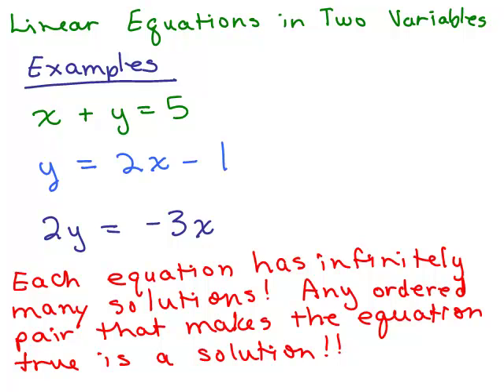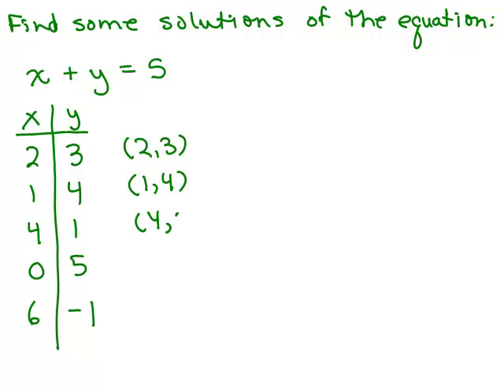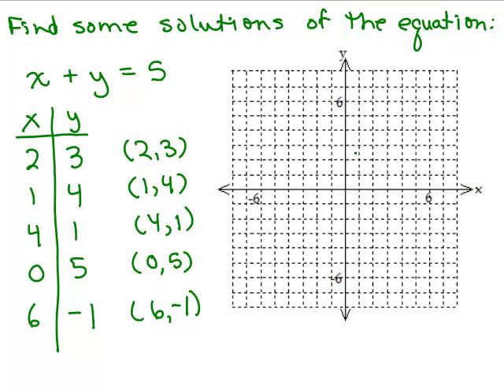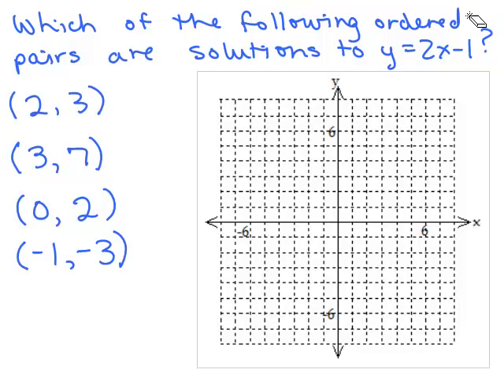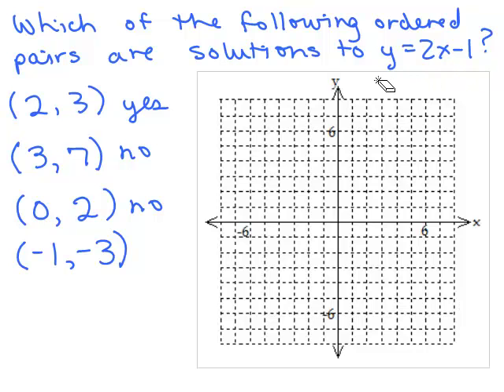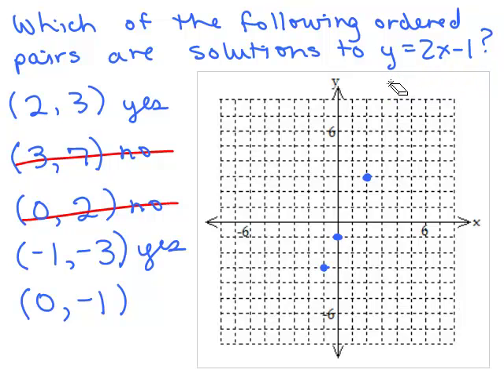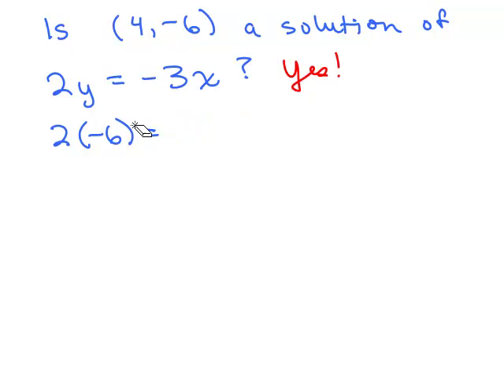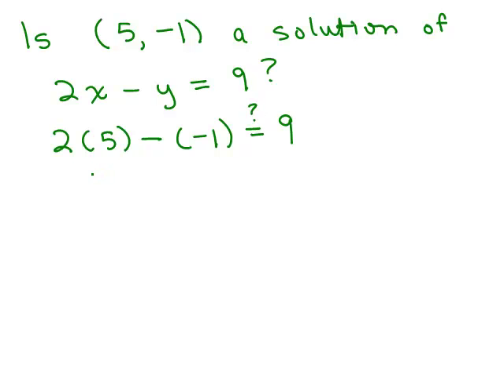Graphing Lines Part 2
Video by Julie Harland This is part 2 of a series of videos about graphing lines.  Covers how to determine is a given ordered pair is a solution to an equation and therefore a point on the line.  Also shows how to find ordered pair solutions to a linear equation.